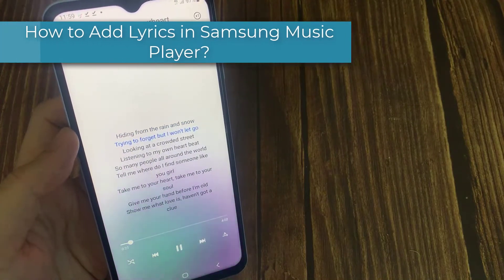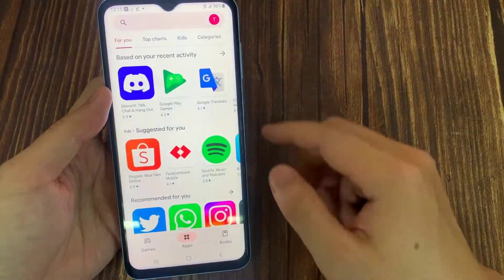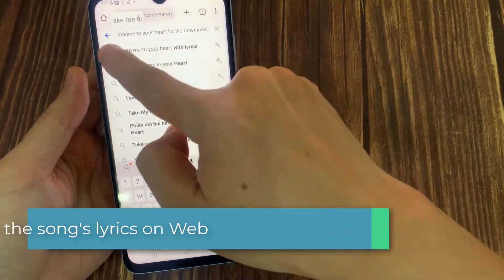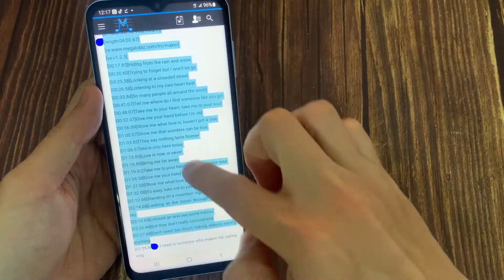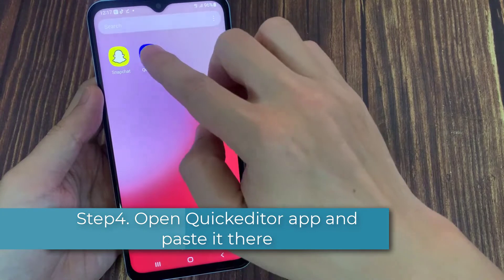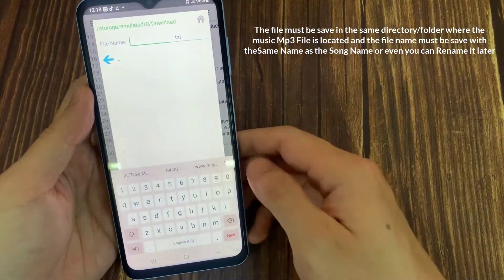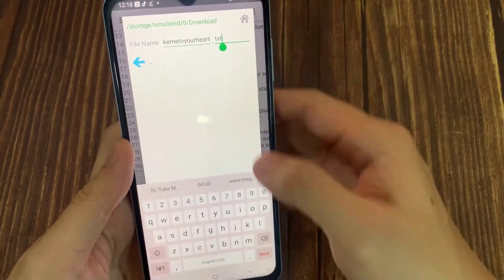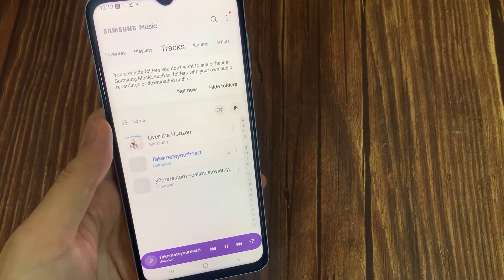How to Add Lyrics to Songs in Samsung Music Player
In this video, we are going to learn How to Add Lyrics in Samsung Music Player? or how to add lyrics to music player.
Step1. Install QuickEdit Text Editor.
Step2. Search the song's lyrics on Web
Step3. Tap-hold to copy lyrics
Step4. Open Quickeditor app and paste it there

The file must be save in the same directory, folder where the music Mp3 File is located and the file name must be save with theSame Name as the Song Name or even you can Rename it later. After writing file name with the Same Name, save it with the .lrc extension.

How to play music with samsung music app on the samsung galaxy s22 / s22+ / s22 ultra: